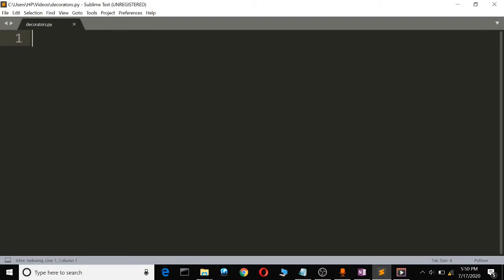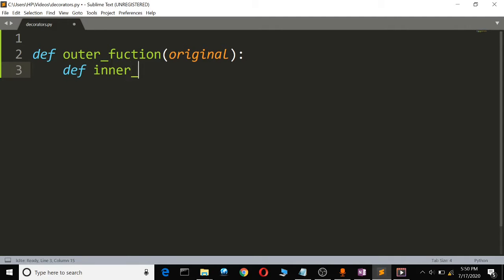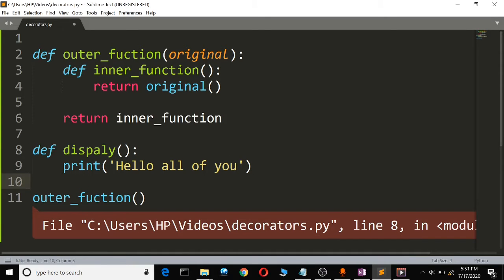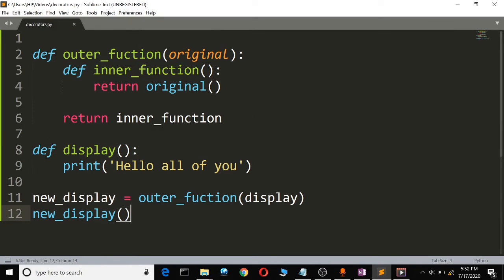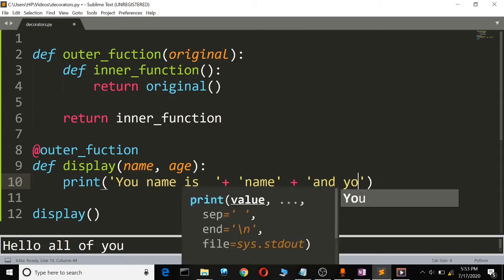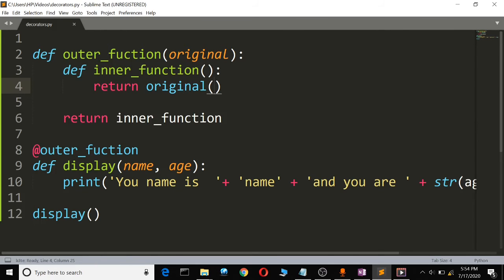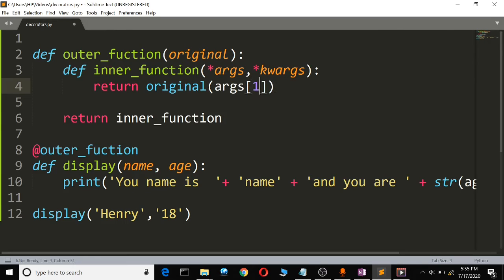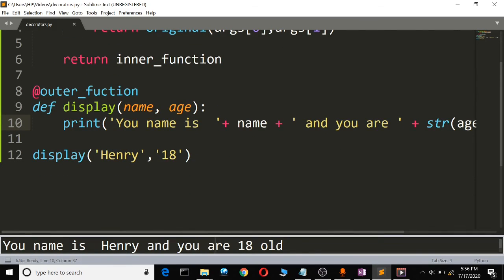Python decorators Explained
In this tutorial you will learn about all you need to know about decorators
and how they work with even examples